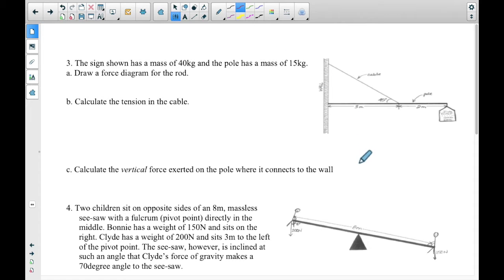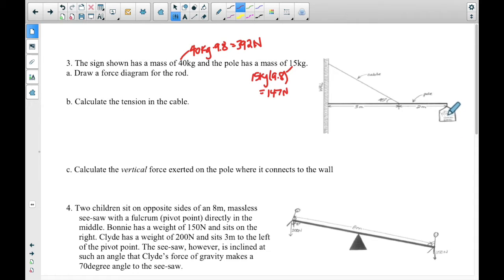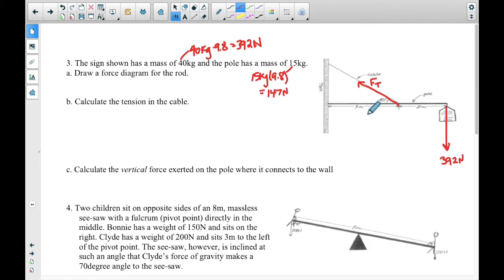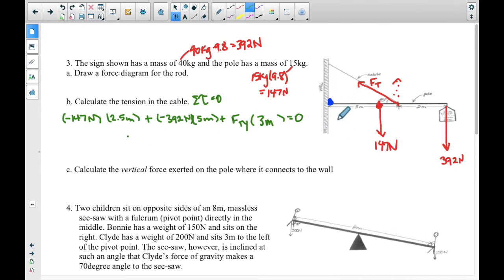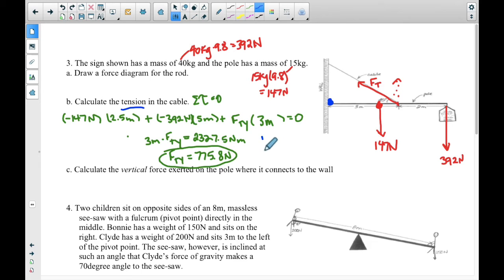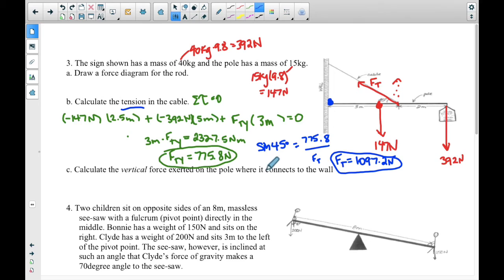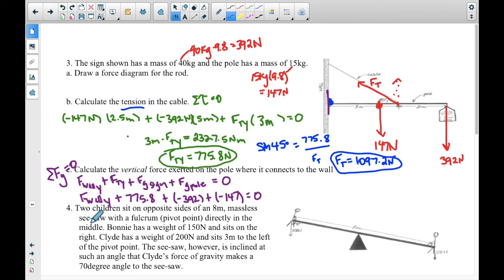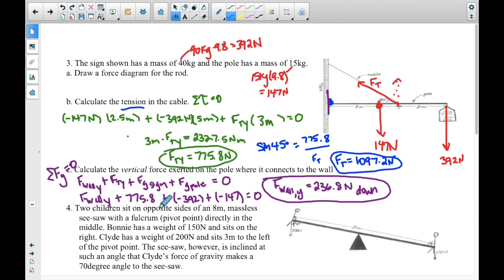Torque Ex 3